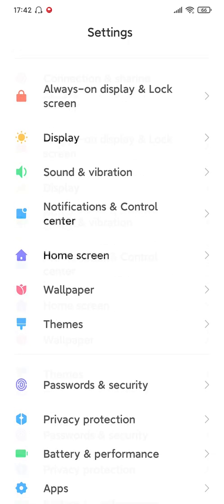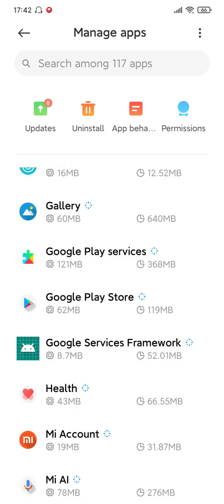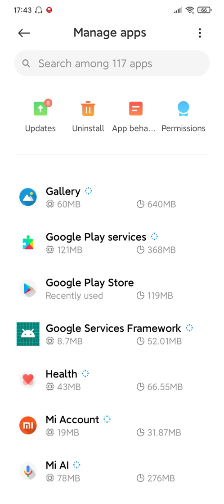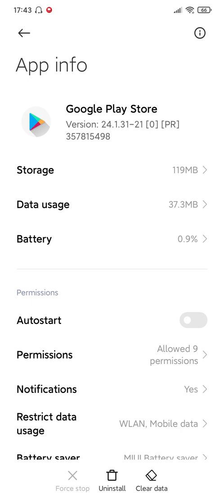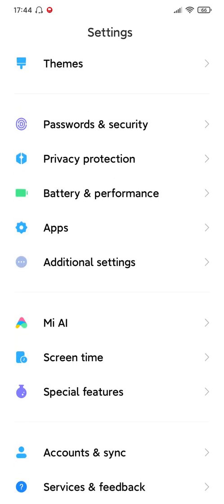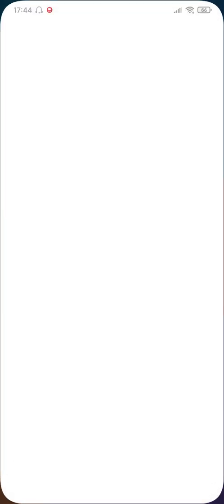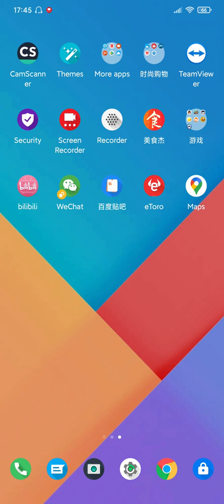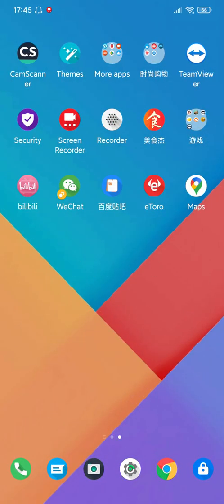GOOGLE APPS do not work on MIUI 12.1.3---FIXED